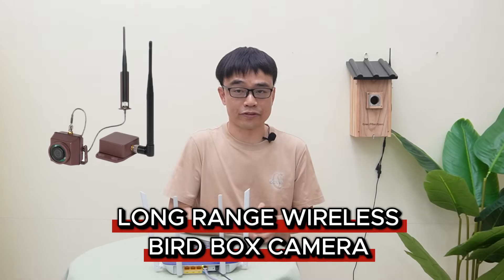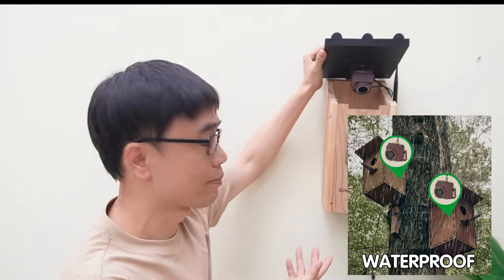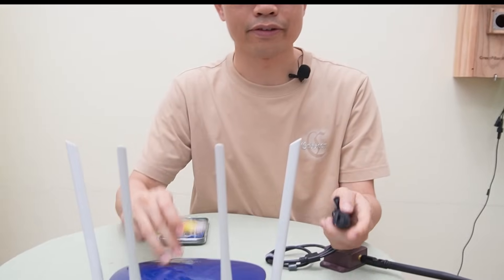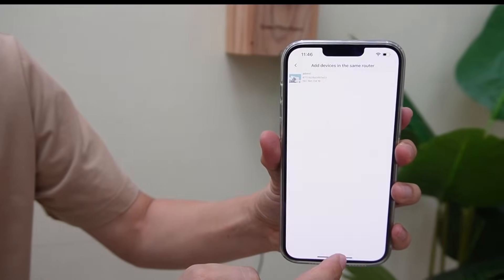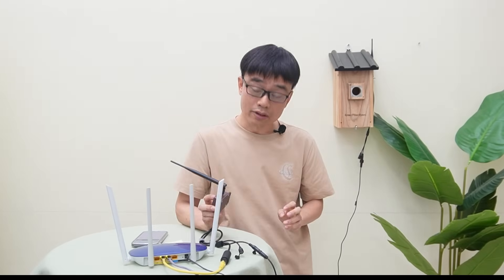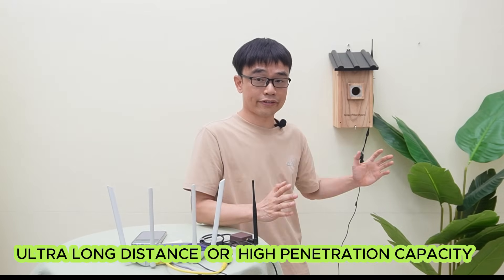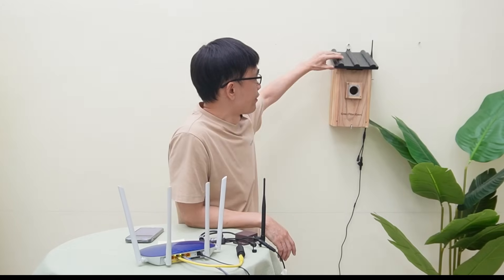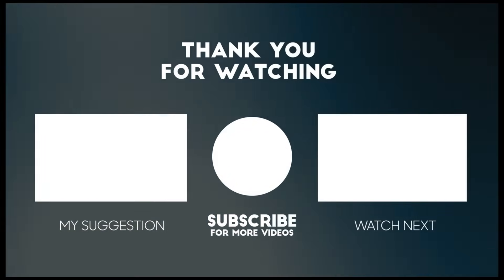500ft Long Range Wireless Bird Box Camera - No WiFi Needed!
Looking for a long range wireless bird box camera that doesn't depend on your home Wi-Fi? In this video, we break down the key differences between a standard Wi-Fi bird box camera and a long range wireless bird box camera system with receiver. We'll cover how the camera connects, what makes it ideal for gardens, backyards, and wildlife monitoring, and the advantages of its 500ft long-range signal. If you're considering upgrading your bird box camera, this guide will help you understand everything before buying.

0:00 Introduction: WiFi vs Long Range Bird Box Cameras
How Long Range Wireless Cameras Work (Receiver Setup)
Live Feed Demo & Connection Explained
Advantages: Signal Strength, Penetration, & Range (Up to 500ft)
Adding Multiple Cameras & MicroSD Recording